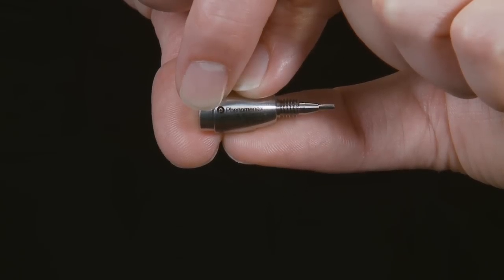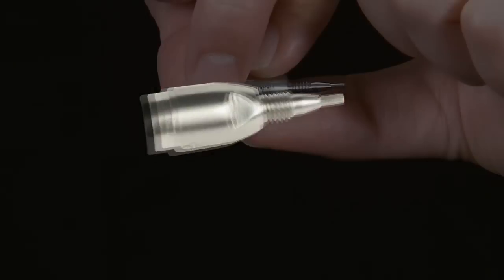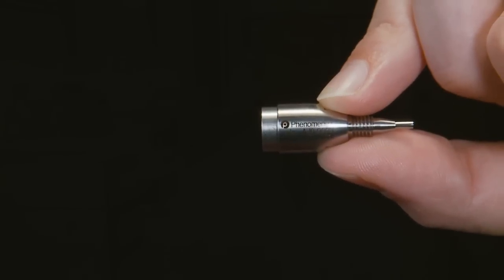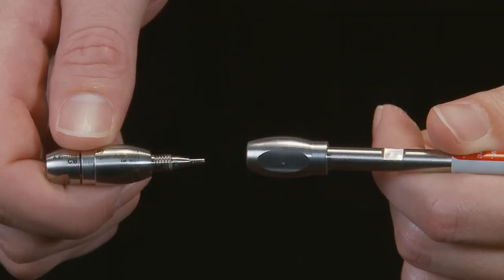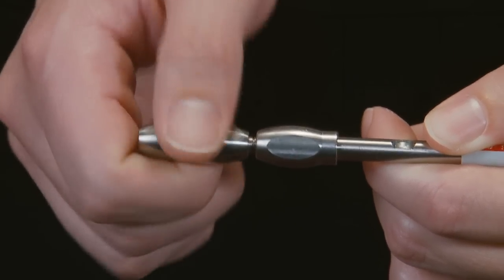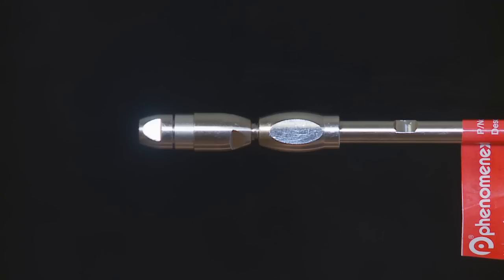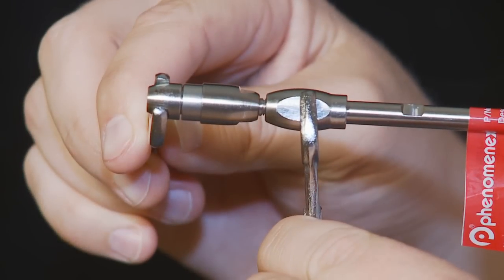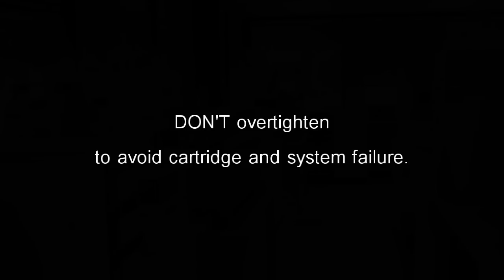Phenomenex SecurityGuard ULTRA LC Guard Assembly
Save Big with Phenomenex's Legendary Savings

Guiding you through the proper installation of Security Guard ULTRA, designed to extend the lifetime of your UHPLC, core-shell or sub-2 micron column without altering chromatographic results.

Review the components of the SecurityGuard system and the easy steps to proper installation. To find more about SecurityGuard ULTRA please